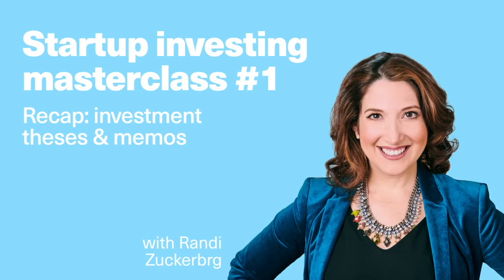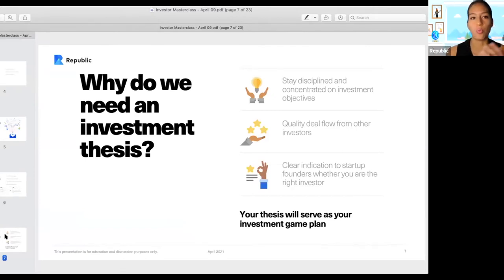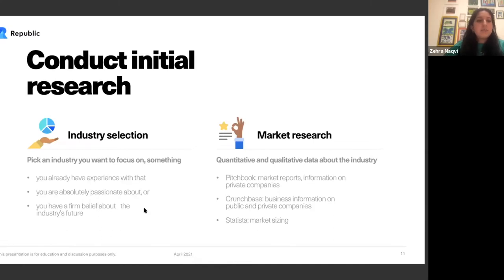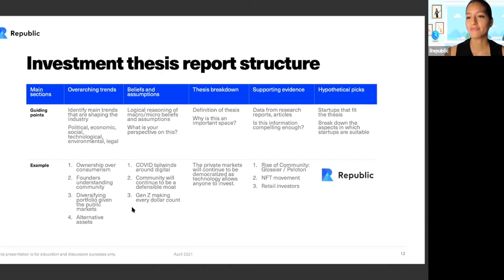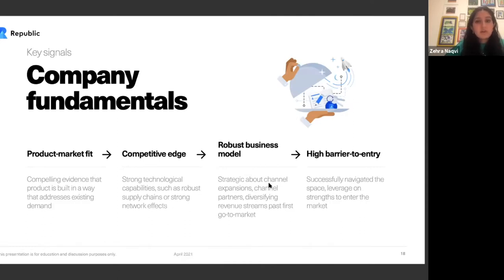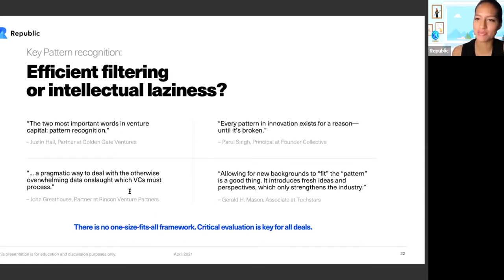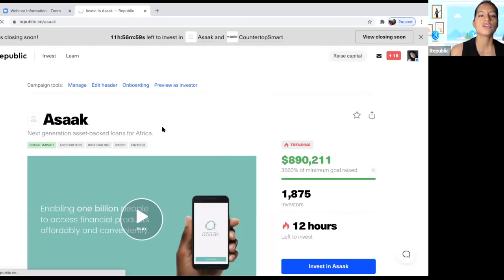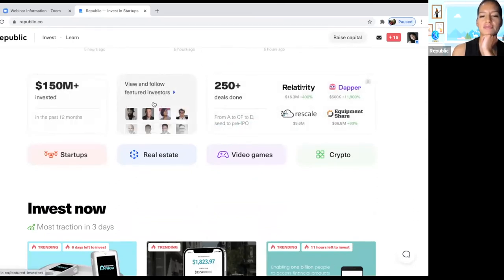Randi Zuckerberg- Startup Investing Masterclass: Investment Theses & Memos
Bullish about an industry? A certain type of startup? In this installment of our Startup Investing Masterclass, we walk you through the basics in setting up an investment thesis and how to best present your ideas with our guest, the legendary Randi Zuckerberg, alongside our own Cheryl Campos, and Zehra Naqvi.

Timestamps:
00:00 Cheryl Intro
01:25 What is an investment thesis?
02:58 Why do we need an investment thesis?
04:43 Thesis example: Union square ventures
05:45 Zehra intro & creating your investment thesis
08:53 Investment thesis report structure
14:30 Startup key signals
23:05 Randi intro
23:50 Moments that helped shaped Randi
27:19 Scaling businesses in different sectors and measuring success
29:34 Changes in media and digital marketing throughout the years
33:06 Advice on building investment acumen and the impact of an investment
36:12 Experience in making investments on Republic and having “skin in the game”
39:40 Q&A Session w/ Randi begins: “what did you wish you knew when you got started with startup investing”
41:56 “How do you leverage industry experts to get smart on a new sector”
45:50 “How can we make people understand that investing in startups is more impactful than investing stocks”
48:57 “Any advice for female entrepreneurs who are still in college?
51:13 “What are you currently reading?”
53:10 “For angel investing, would it be better to invest in a company that you can tangibly help or in a company your passionate about but don’t have the resources to help”
54:10 Randi Signs off!
55:10 Walkthrough of Republic by Cheryl and Outro

Republic gives people the power to invest in the future they believe in by providing access to startup, real estate, crypto, and video game ventures.

We’ve facilitated over $250 million of investments towards creating a diverse, sustainable, connected world, Headquartered in New York City with a team in six countries, and over one million global members, Republic is backed by Binance, AngelList, Passport Capital, and more.